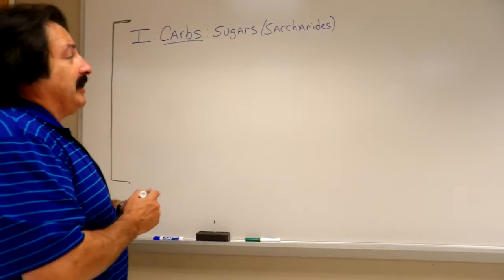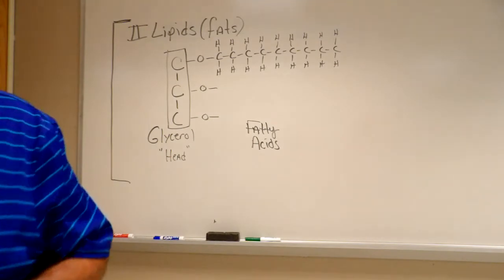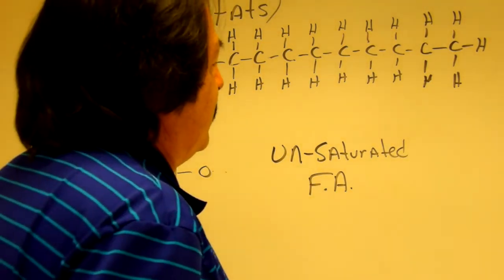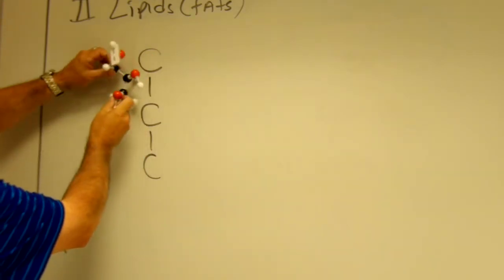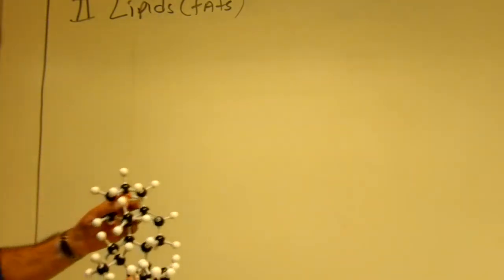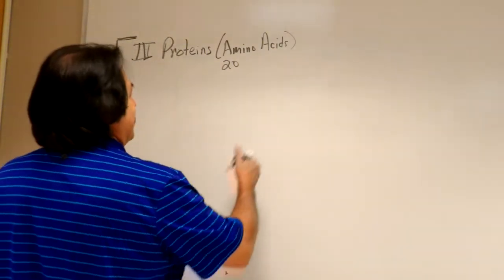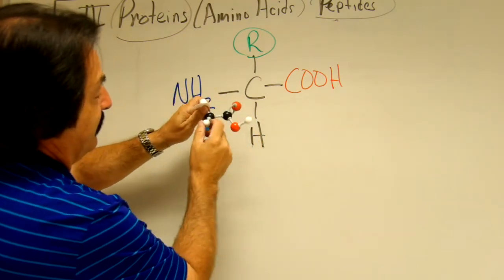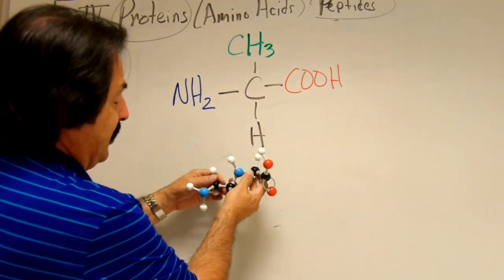Lab2 molecules pt 2